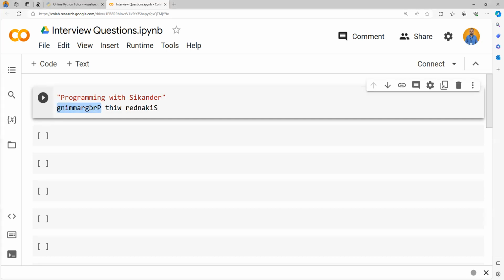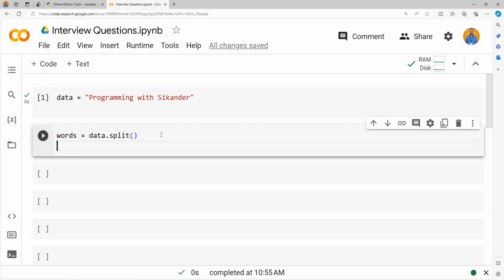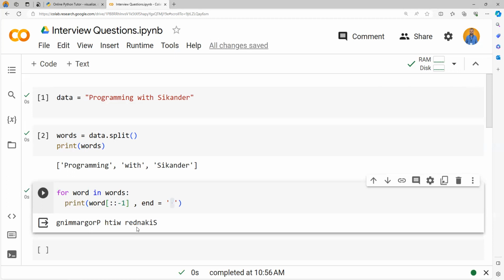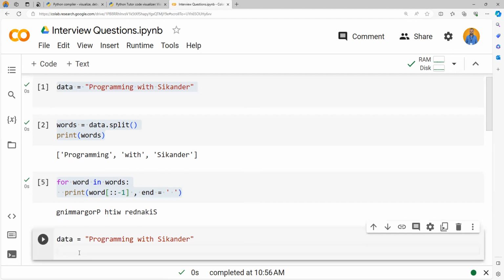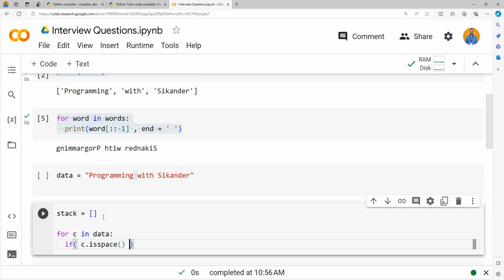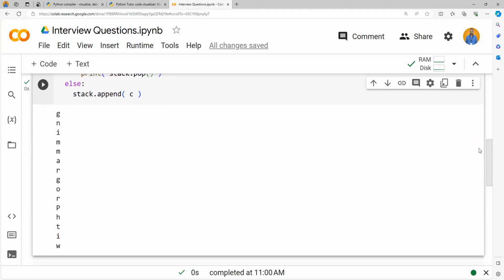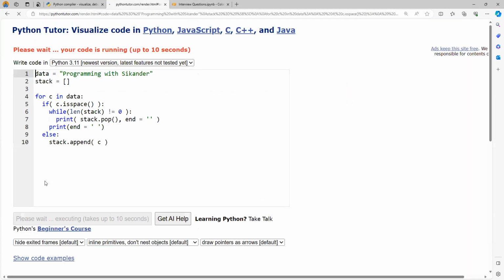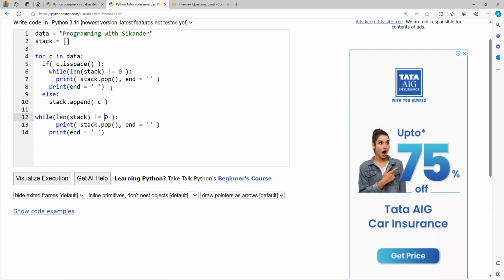Interview Questions | Reverse Individual words of String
In this video lecture we will discuss how to reverse individual words of a given string.
The problem is solved using two methods.
1. Splitting string into words and reversing individual words
2. Using Stack Data Structure.